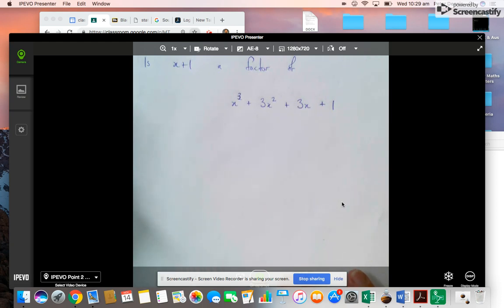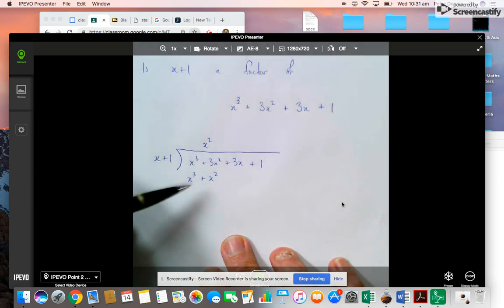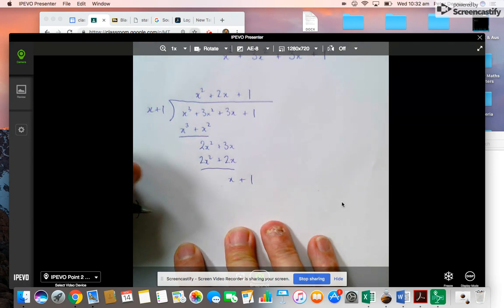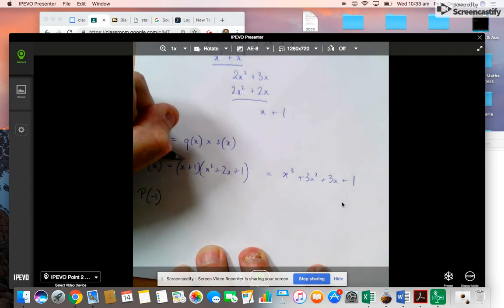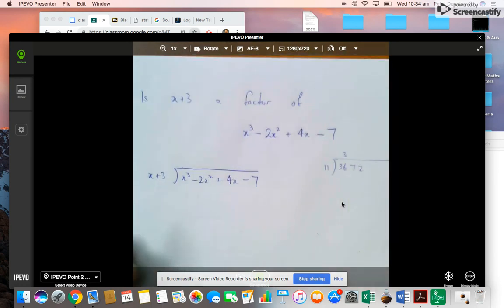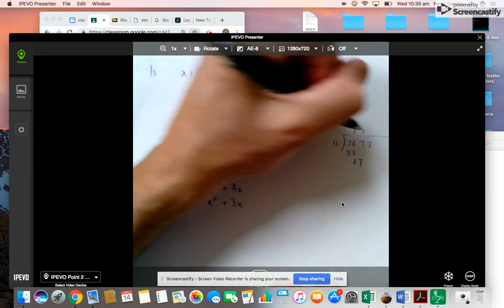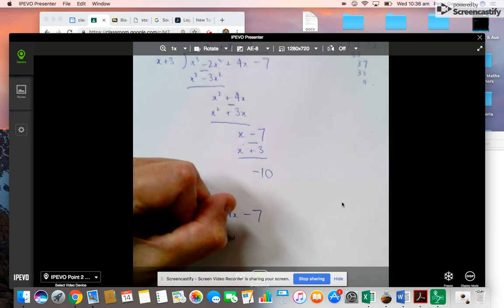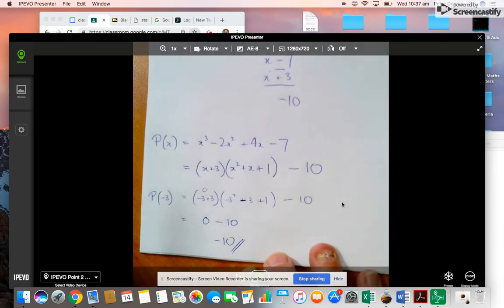Factor Theorem dividing polynomials